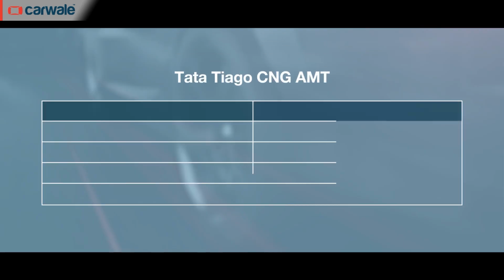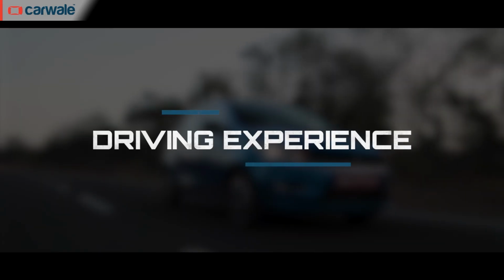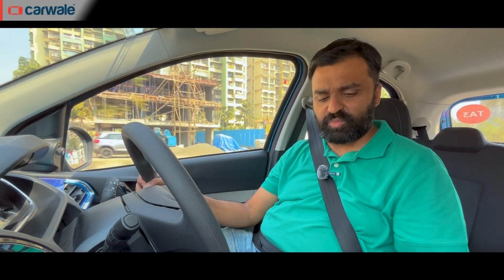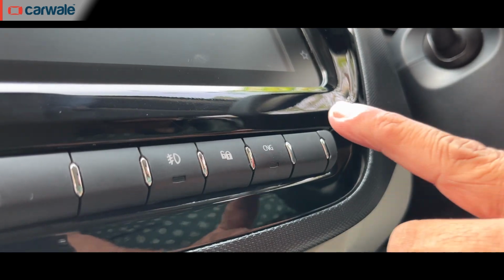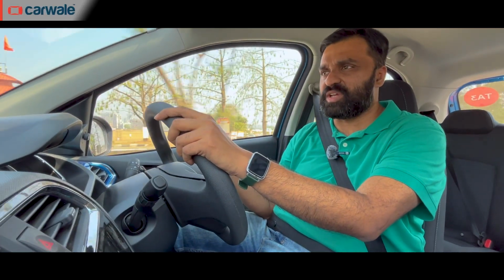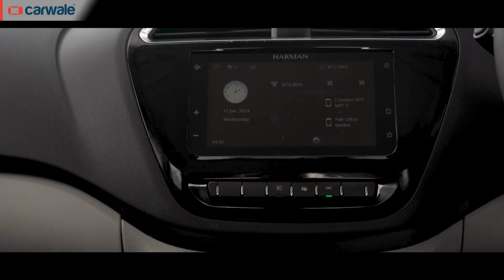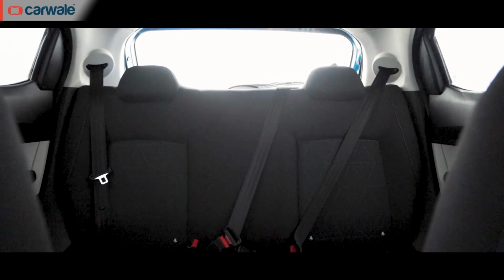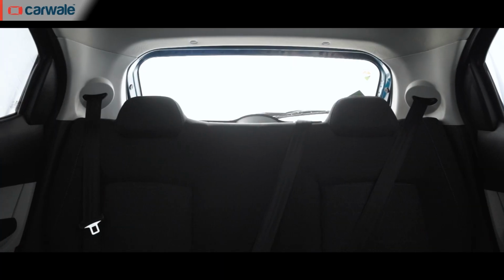Tata Tiago CNG Automatic Detailed Review | Mileage Test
The Tata Tiago CNG AMT is India's first automatic car to come with a factory-fitted CNG kit. In this video we find out its real-world mileage and how its like to drive!

00:00 Tiago CNG AMT
00:35 Tiago CNG AMT Prices
01:14 Tiago CNG AMT Mileage
01:40 Driving Experience
05:54 Exterior and Interior Changes
07:23 Conclusion